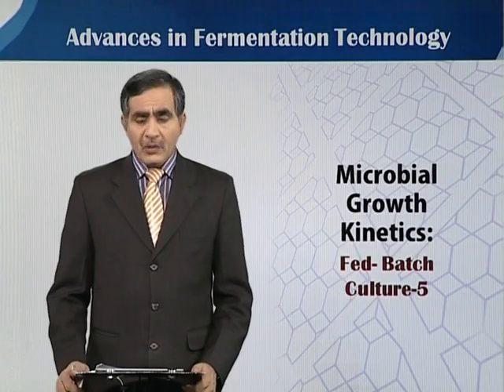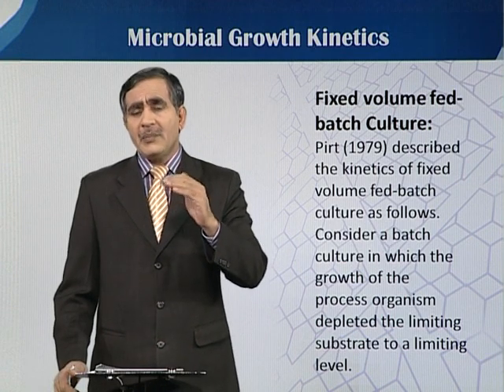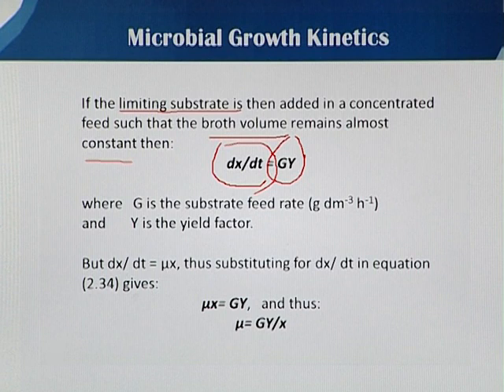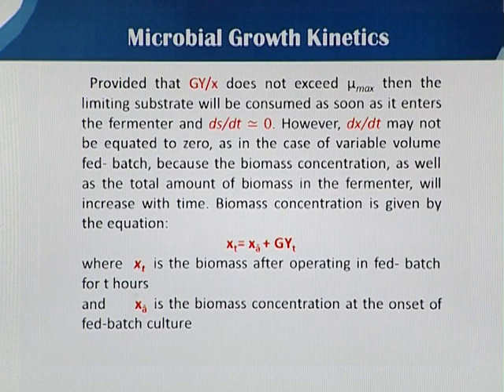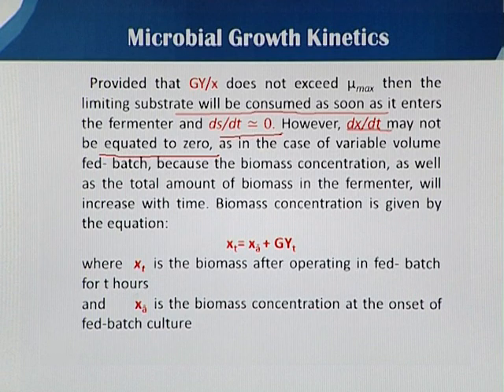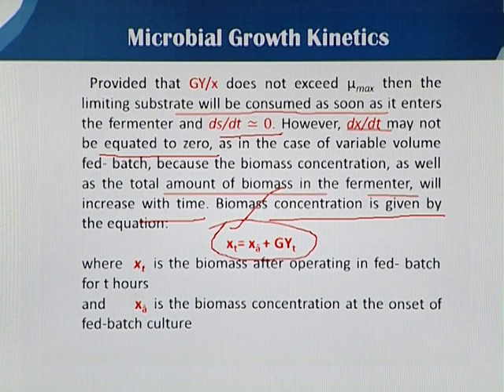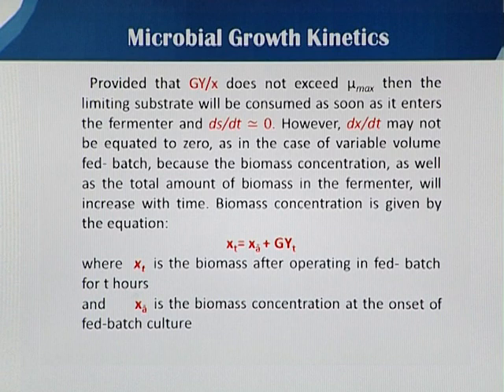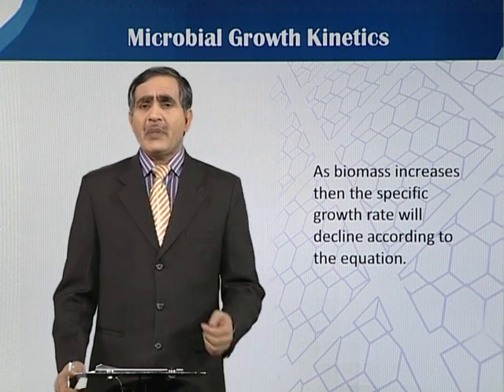Fed Batch Culture 5 | Principles of Biochemical Engineering | BT513T_Topic014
Topic014: Microbial Growth Kinetics: Fed Batch Culture 5